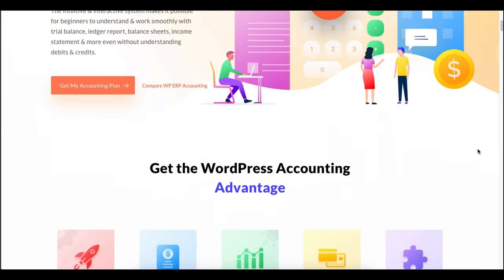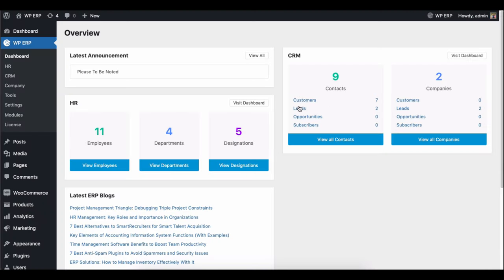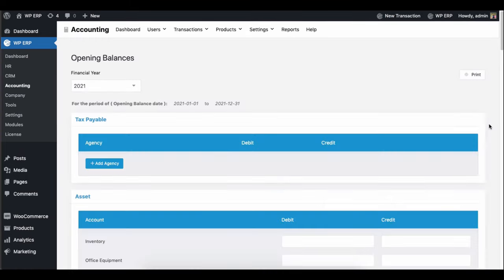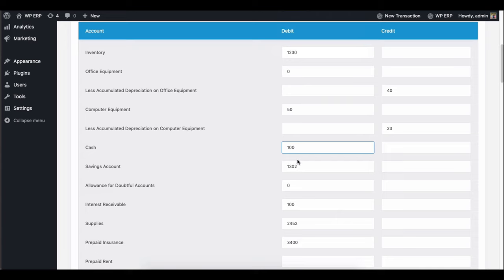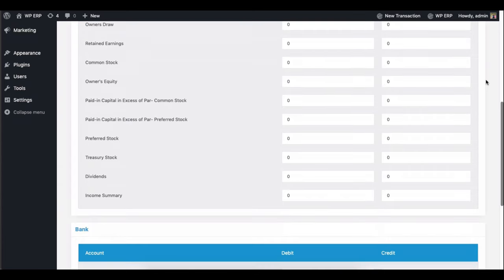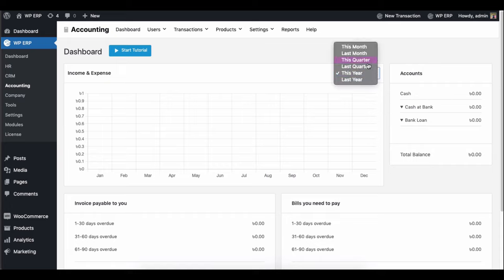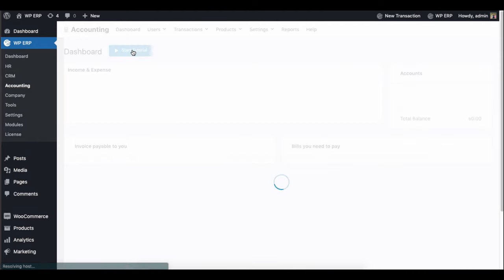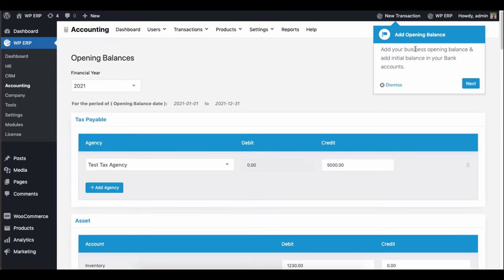WP ERP Accounting Module At a Glance [How to Install & Activate]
WP ERP Accounting was made with an easy-to-use interface so that you can handle any accounting task from the WordPress dashboard. It has so many useful features, like a trial balance, ledger report, balance sheets, income statements, and more, that you can use it even if you don't know how debits and credits work.

Let’s see how to use the WP ERP Accounting module on your WordPress site:

Time-Stamp:
Introduction: 0:00
Talking about ERP accounting module: 0:05
Checklist: 0:42
Enabling ERP Accounting module: 0:49
Creating financial year: 1:06
Creating an opening balance: 1:34
Accounting module overview: 3:52
Step-by-step guide on Accounting tutorial: 4:42